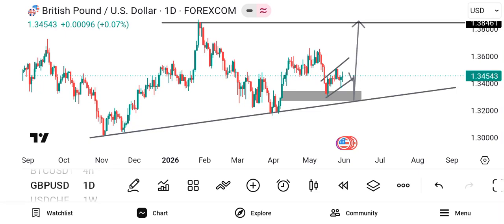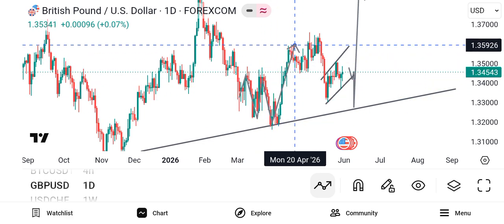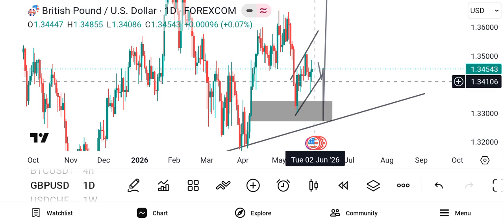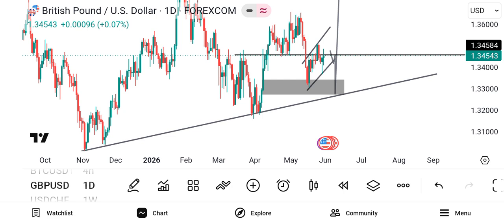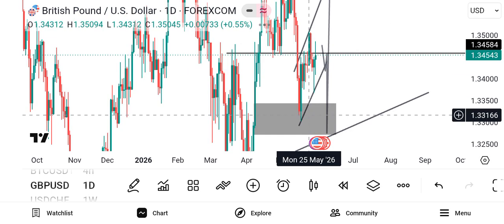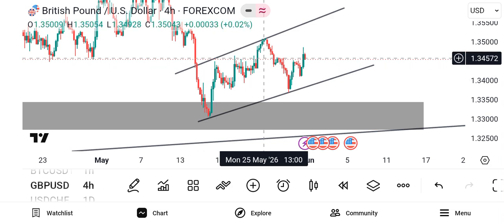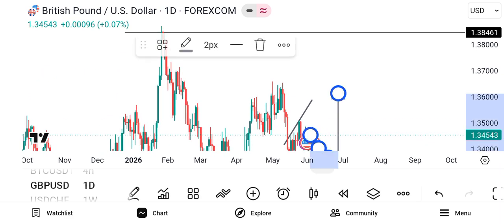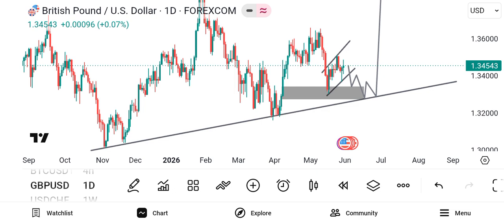GBPUSD BUY SIGNAL 🚦 WATCH NOW TO CATCH THE NEXT MOVE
Hey guys! It's that time of the week when I discuss trending forex pairs and how you can trade them 📈🌍.

In this video, you see me analyze the forex market like a professional, without using indicators or robots 🤖🚫.